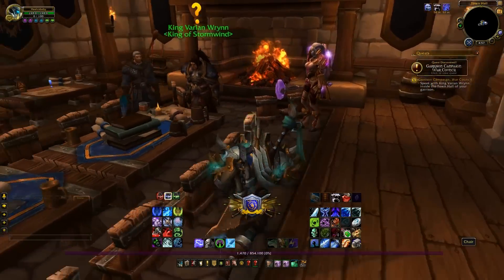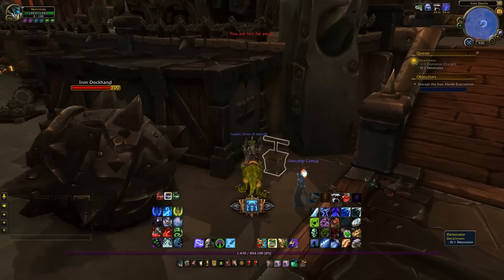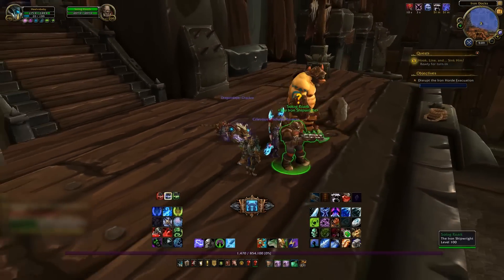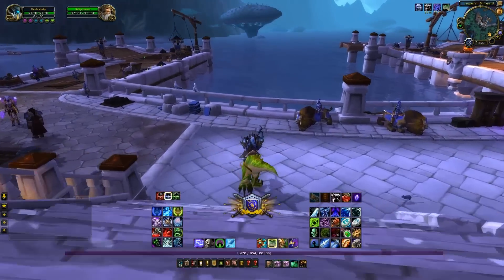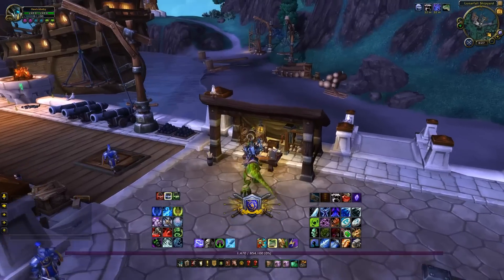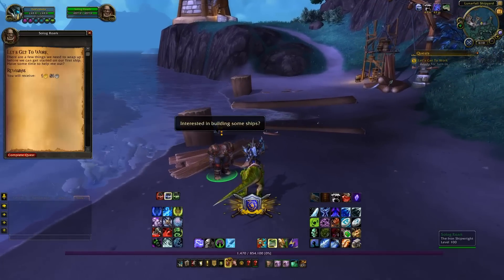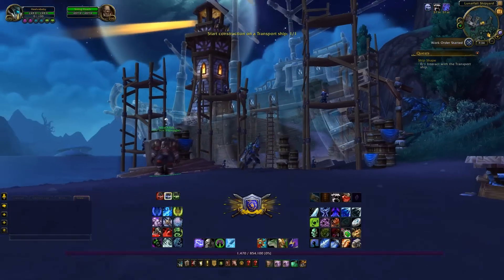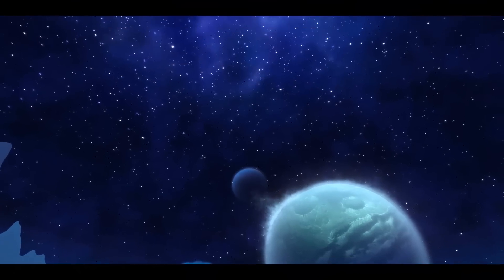SHIPYARD: NEW Garrison Feature - WoD PTR Patch 6.2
Shipyards are being added as an additional construction to your Garrison in Patch 6.2. This video shows you how to perform the various tasks to unlock the Shipyard and construct it as well as vessels too!!